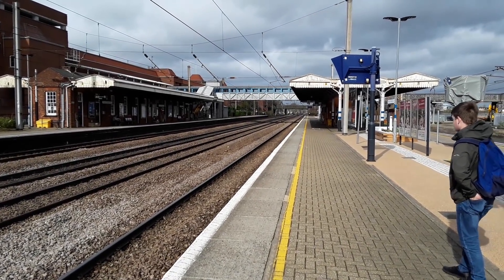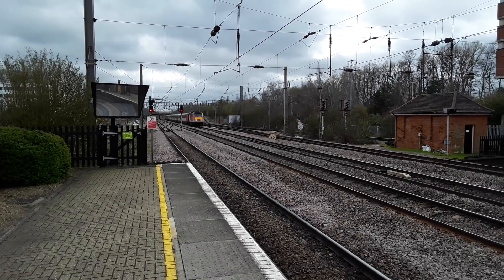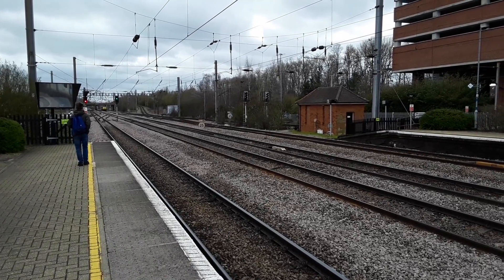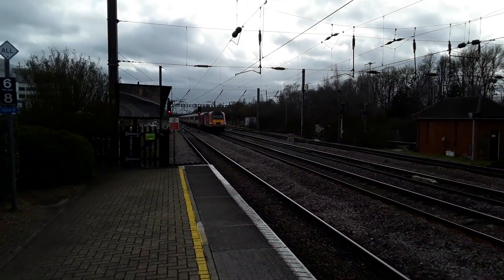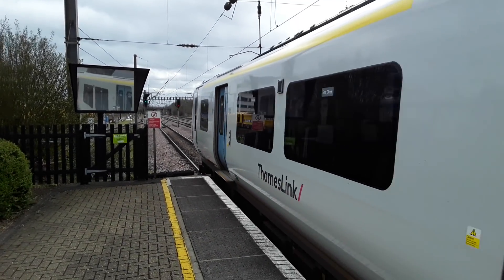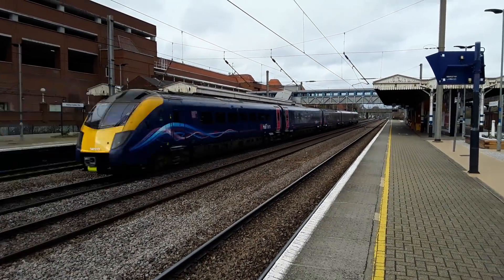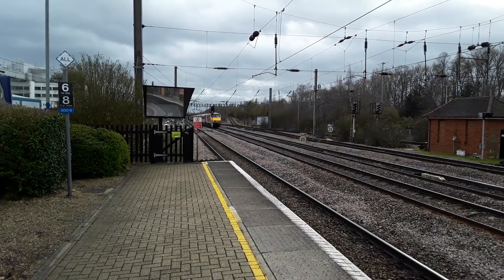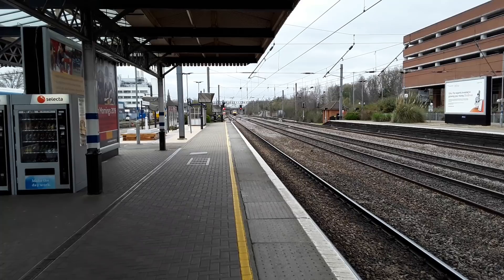Trains at: Welwyn Garden City, ECML, 16/03/19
An excellent afternoon spent at Welwyn Garden City on the East Coast Mainline where we see countless services from London Northeastern Railway, Thameslink, Great Northern, Hull Trains and Grand Central.

Welwyn Garden City was built in 1858 but it wasn't officially known as Welwyn Garden City, it was first known as Welwyn Junction to coincide with the completion or the Hertford and Welwyn Junction railway. This station ceased its operations on September 1st 1860.

After a long spell of not having any work a new halt was constructed in 1920 and it was called Welwyn Garden City Halt, this was done shortly after the city itself was incorporated, Welwyn Garden City Halt was finally closed in 1926 when the present station was constructed. It's undergone several minor change over the years but roughly still stays the same.

My next station is going to be Exeter St Davids.

Joining me today was Richard Chalklin so please do check out his channel as he has some incredible content for you to watch.

There you find regular updates, videos and photos from all of my goings on throughout 2019.